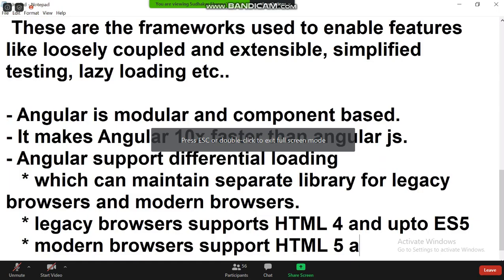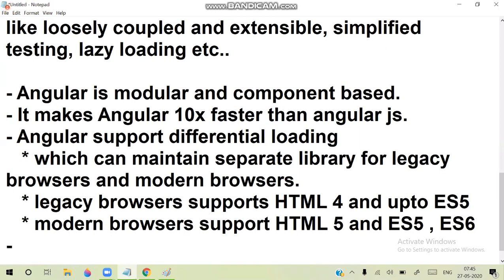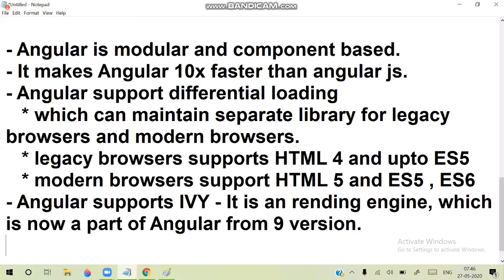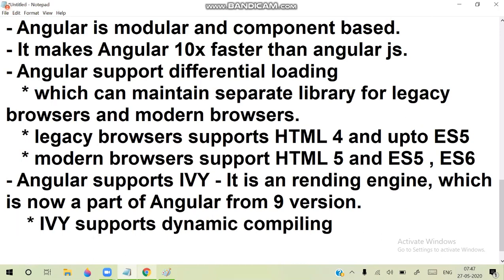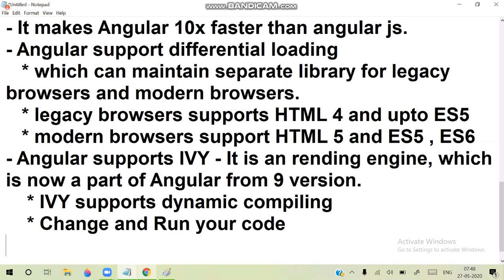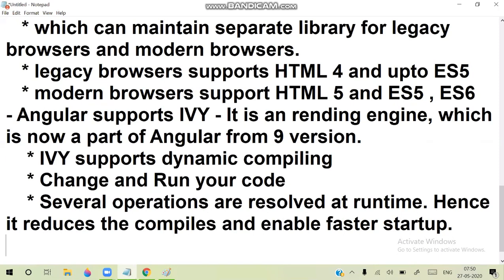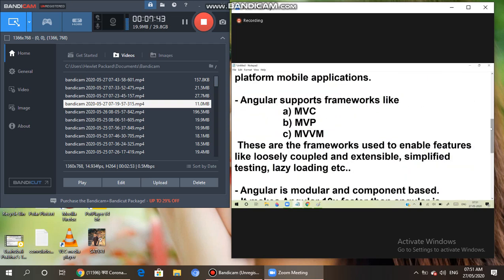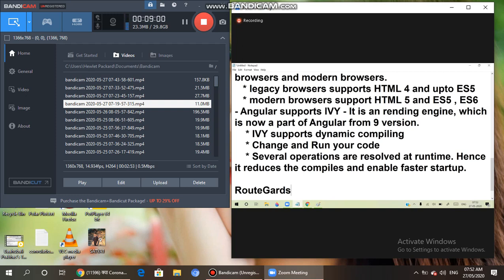What is Angular..174..How you create a project in angular.